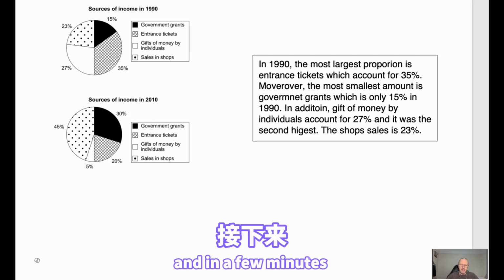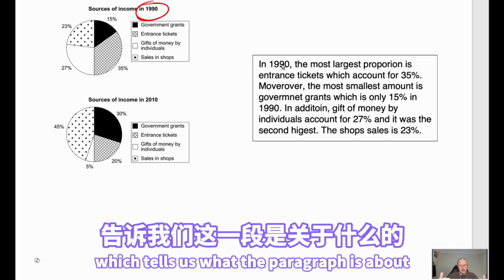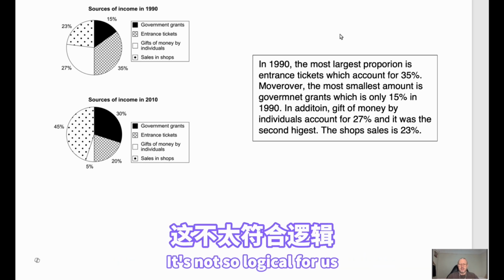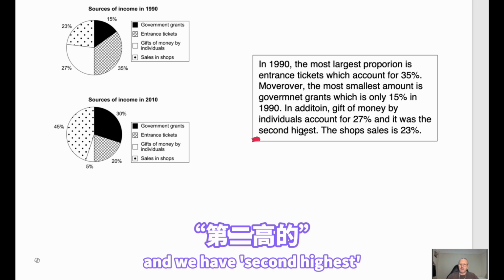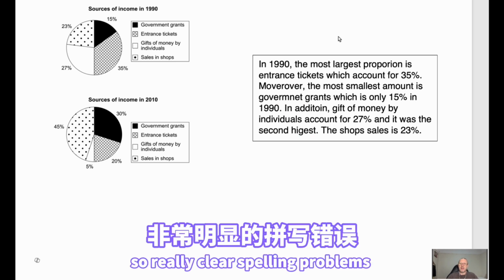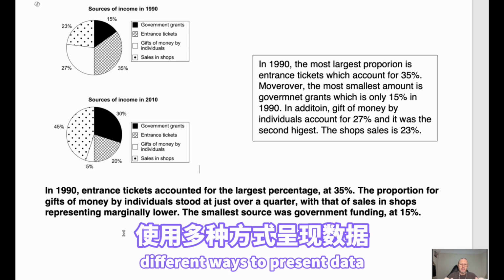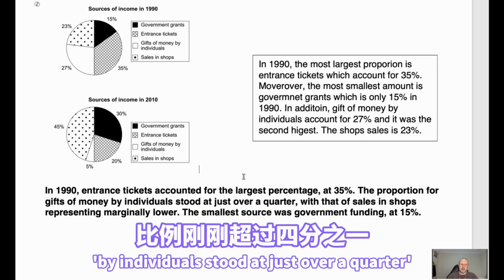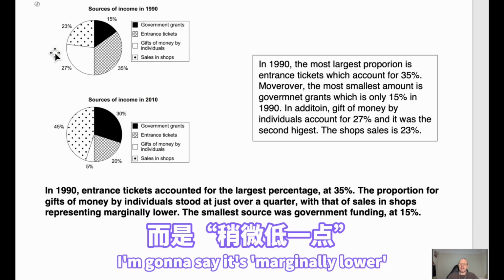雅思写作：微调一下，写作6到7.5